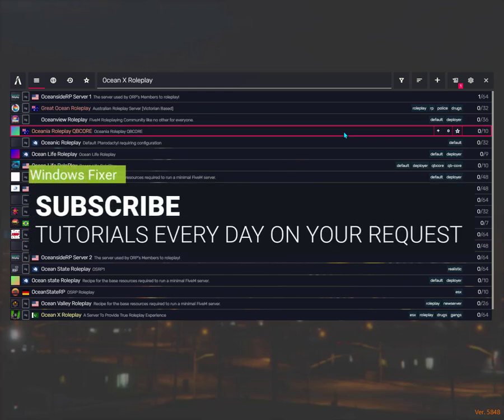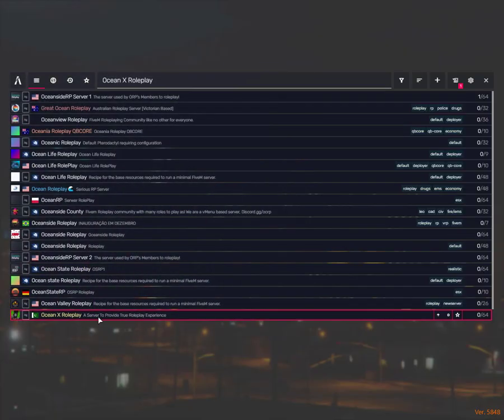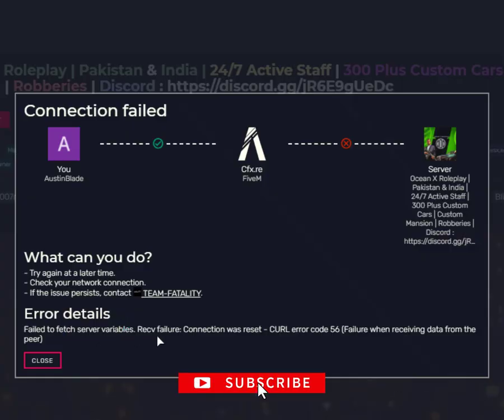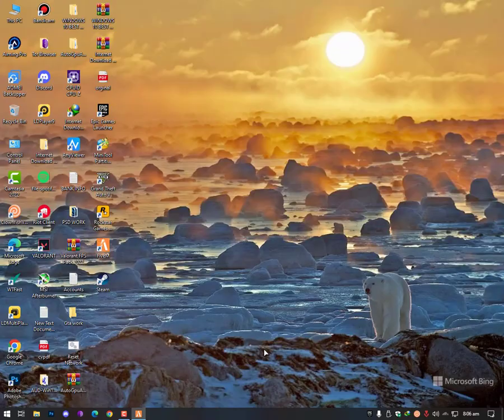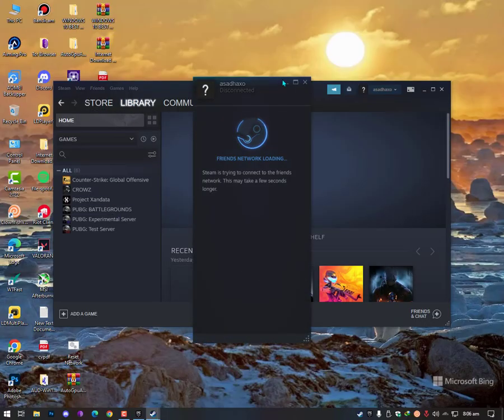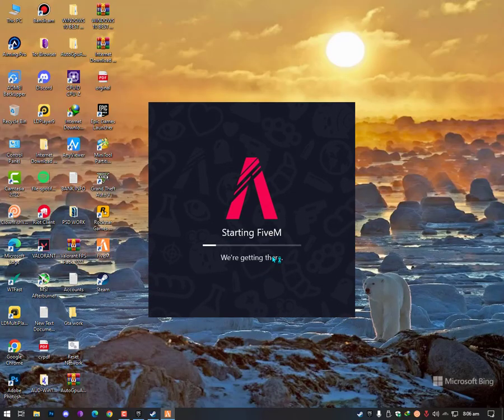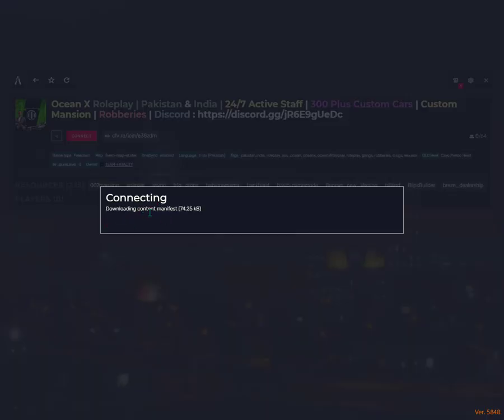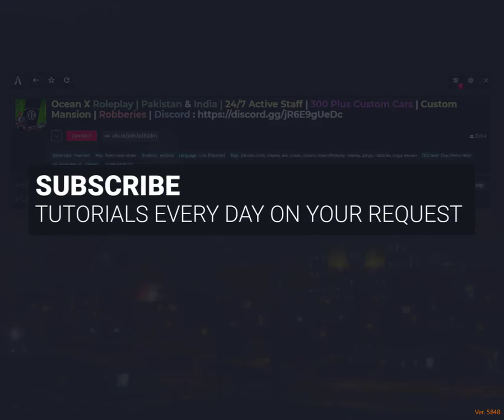GTAV: Error Detail How to Fix Failed to Fetch Server Variables. Curl Error Code 56/22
Error Details: Failed to fetch server variables. Recv Failure: Connection was reset - CURL error Code 56/22 ( Failure When Receiving data from the peer)